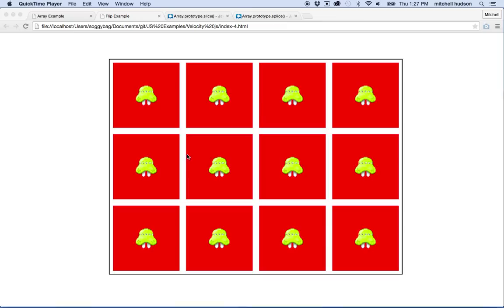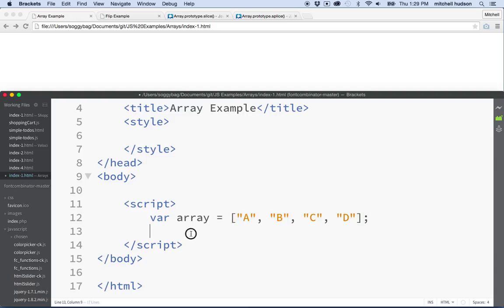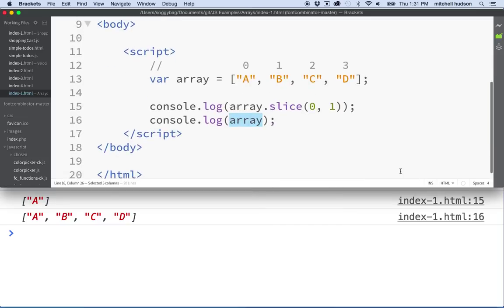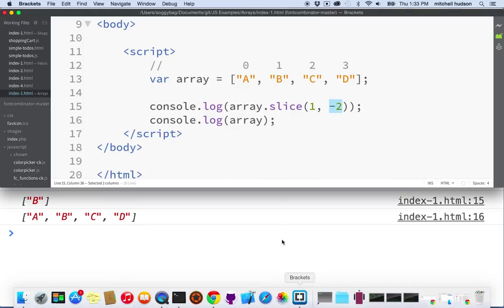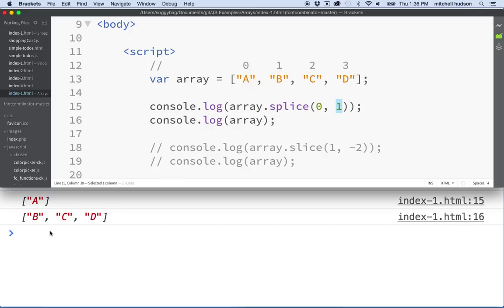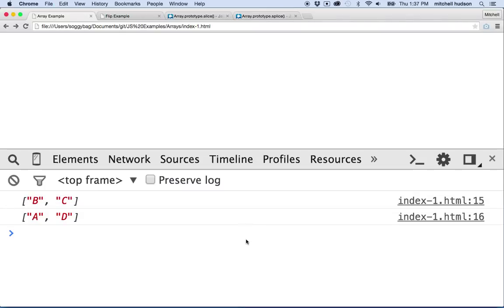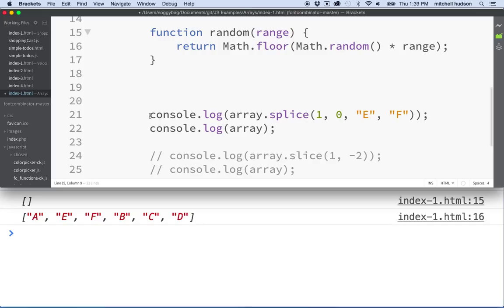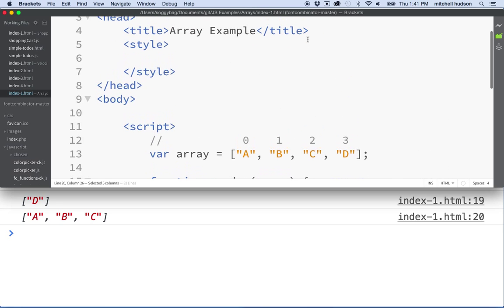15 Daily JavaScript Array Slice and Splice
Daily JavaScript. Continues with the flip example. Using Array slice and splice methods to generate random tiles for the flip game.